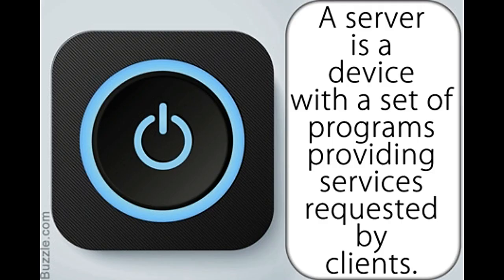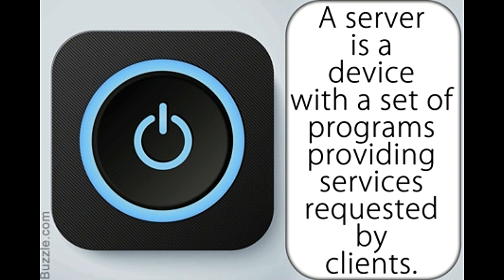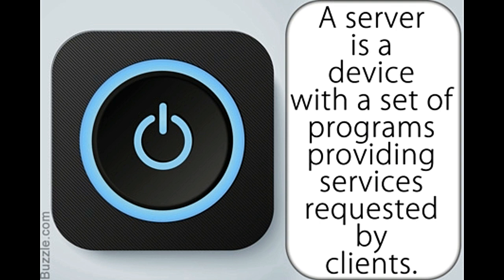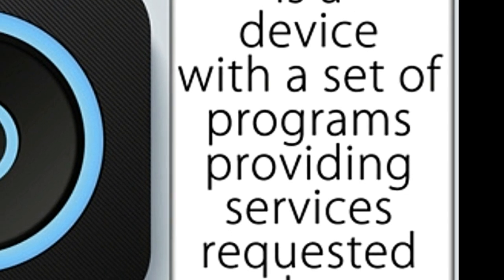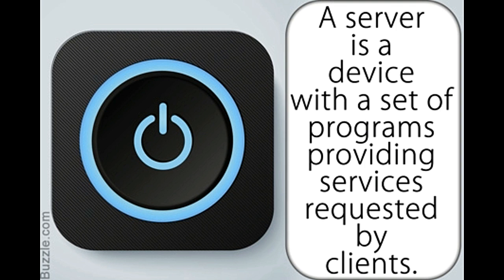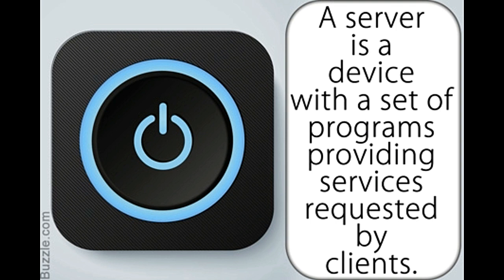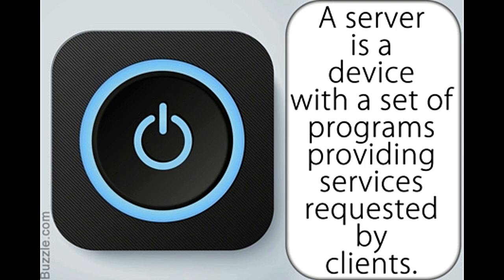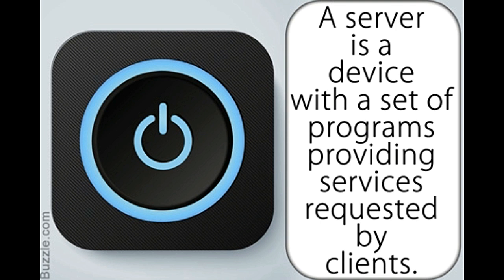Different Types of Servers